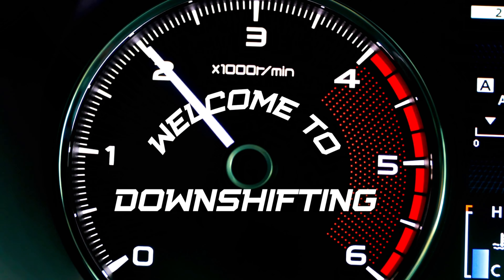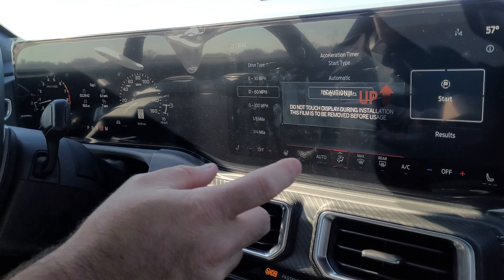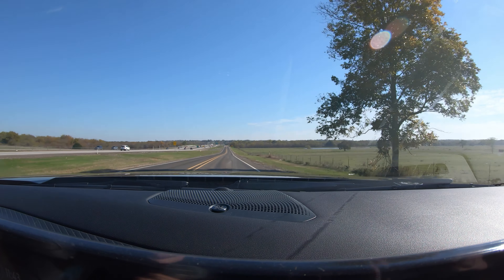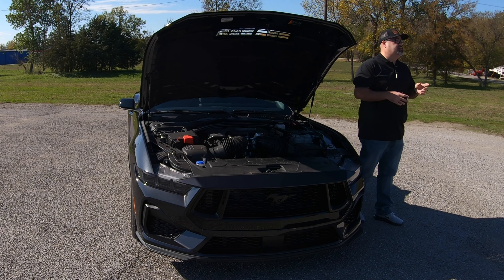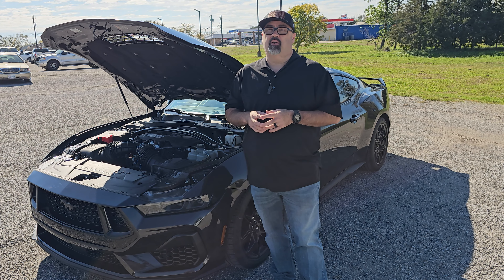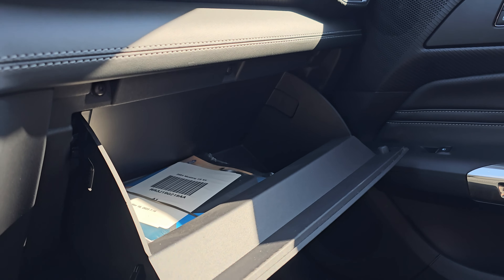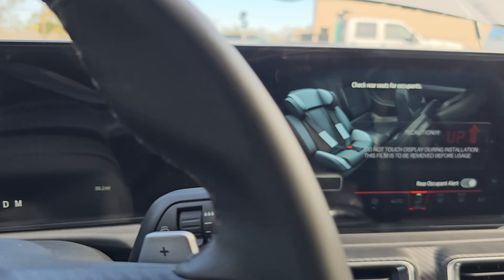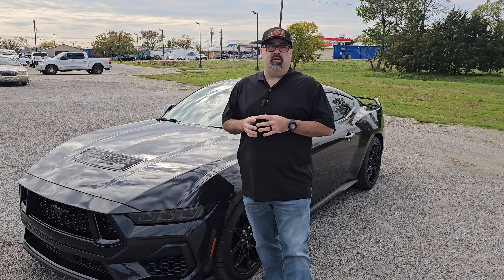2024 Ford Mustang GT Review, is it really the $56,000 total performance package?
Mustang Evolution: 2014 Shelby GT500 vs. 2024 Mustang GT Face-off!

Let's take a look at the new Ford Mustang GT. This car is the latest release from Ford and it's packed full of features, tech, and performance!

We're going to give you a tour of the car and review all of the features and performance that this car offers. If you're looking for a car that will provide extreme performance and livable luxury, then the Ford Mustang GT is definitely the car for you!

Thank you for all of your support and please visit the team at Paul Murrey Ford!

Hohem iSteady M6 Kit Smartphone Gimbal Stabilizer 3-Axis with Magnetic Fill Light/AI Tracking Sensor for iPhone Android with 0.91-inch OLED

PICTRON Metal Phone Tripod Mount 3 Cold Shoes & Arca Port, 360° Smartphone Tripod Adapter for iPhone Samsung Cell Phone Stand Holder for Desktop Tripod Video Live Streaming Vlogging Rig

Professional Wireless Lavalier Lapel Microphone

Rode VideoMicro II Camera-mount Compact Shotgun Microphone

00:00-Intro
00:36-First Drive
03:59- 0-60 MPH Pull
04:38-Houston we have a problem!
04:55-Lets discuss the 0-60 MPH Run!
08:55-Lets Keep Driving.
09:35-2024 Mustang GT Specs and Mechanical.
13:48-Our Friends at Paul Murrey Ford!
14:10-Exterior
15:06-Interior
18:24-Electronics and Instruments
21:13-Trunk and Subwoofer
21:38-Final Thoughts